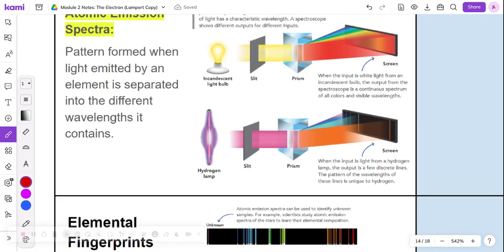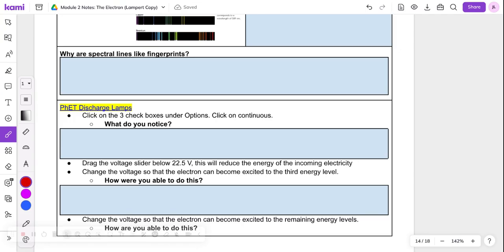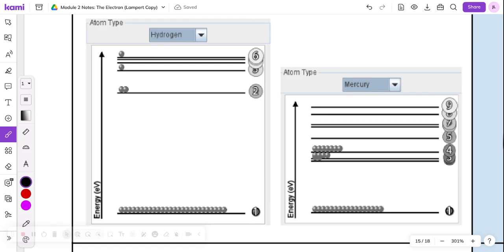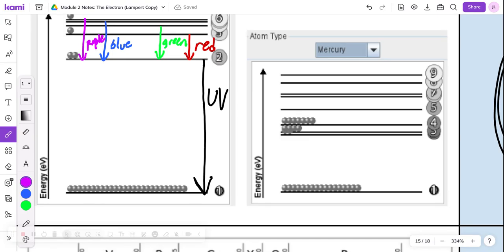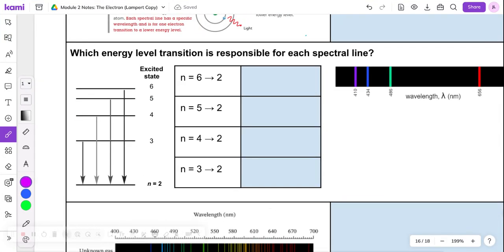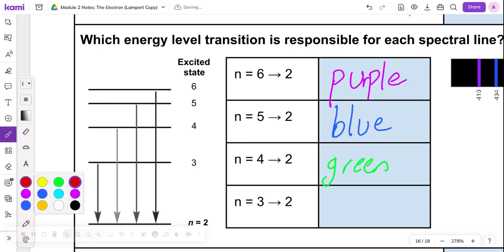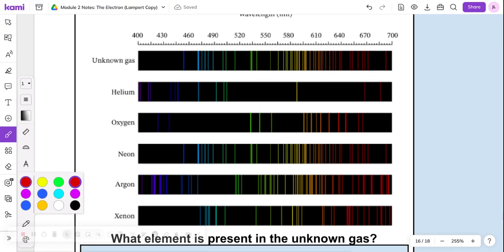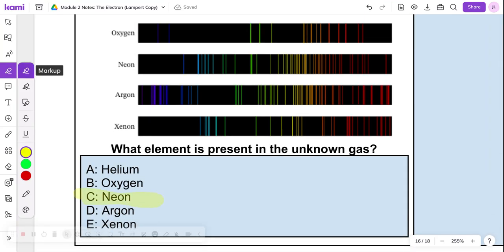Module 2 Notes: #5